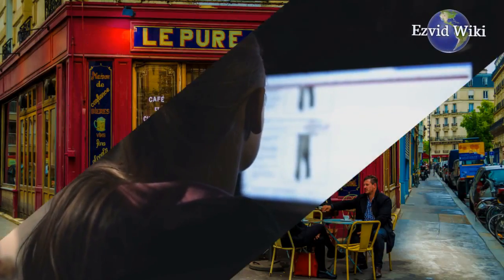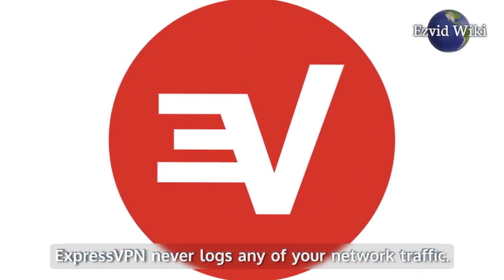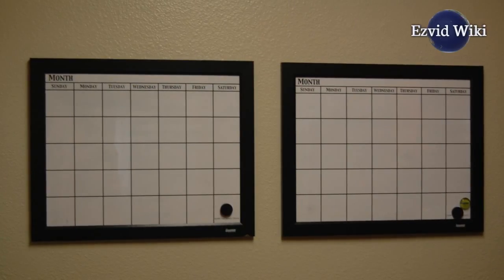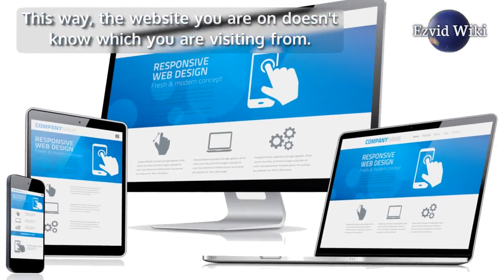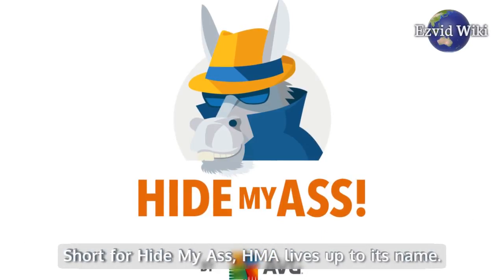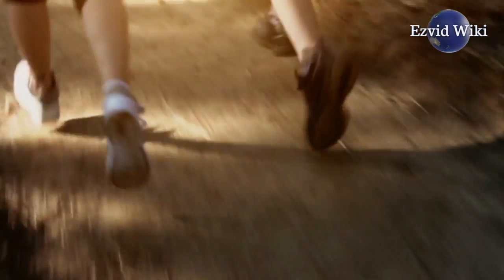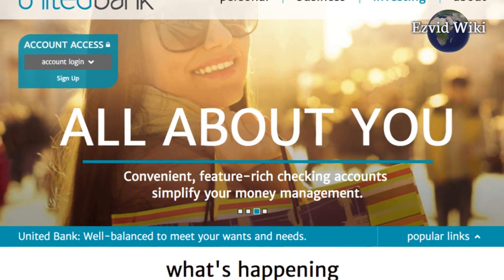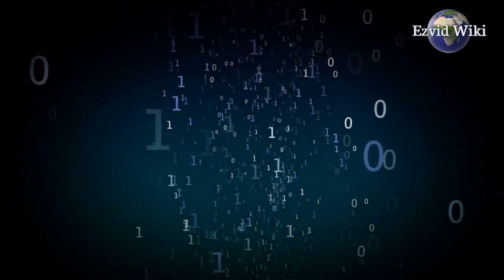3 Best Windows VPN Apps 2017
Advertiser Disclosure: Wiki.ezvid.com is a consumer information site that offers free, independent reviews and ratings of online services. Solutions included in this guide include hma, nordvpn, and expressvpn. We receive advertising revenue from most but not all of the companies whose products and services we review, and also use contextual advertising to support our services. We are independently owned and operated and all opinions expressed on our website and in this video are our own.